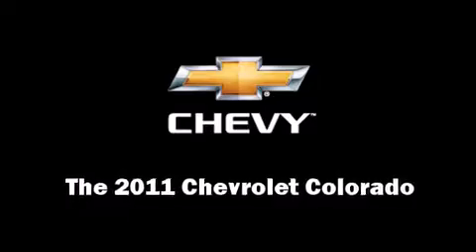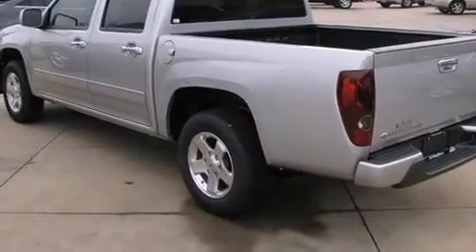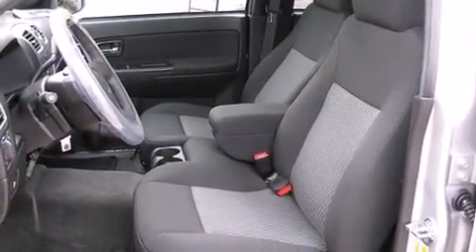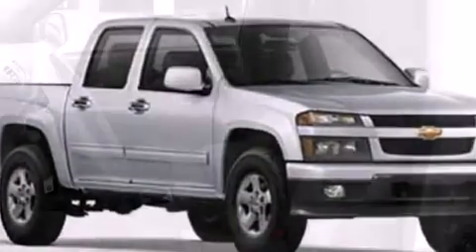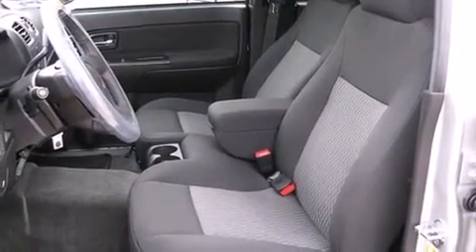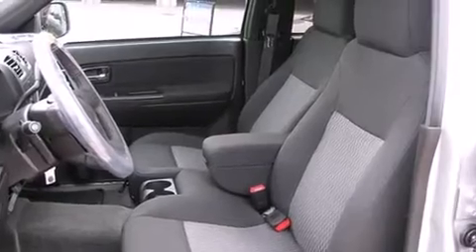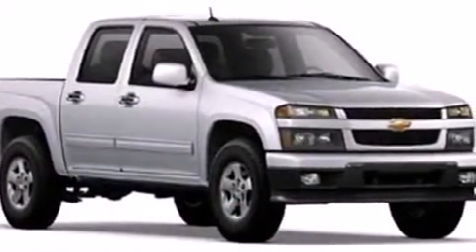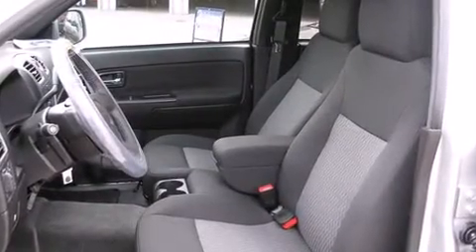2011 Chevrolet Colorado 1LT in Arlington, TX 76017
Vandergriff Chevrolet
1200 I 20 West

Discerning drivers will appreciate the 2011 Chevrolet Colorado. It features an automatic transmission, rear-wheel drive, and an efficient 4 cylinder engine. Top features include front fog lights, variably intermittent wipers, an automatic dimming rear-view mirror, an outside temperature display, tilt steering wheel, remote keyless entry, a bedliner, and more. You and your passengers will enjoy the stereo system, which includes a CD player with MP3 capability, and 6 speakers, providing excellent sound throughout the cabin. Chevrolet also prioritized safety and security with features such as: dual front impact airbags with occupant sensing airbag, head curtain airbags, traction control, a panic alarm, onStar, and ABS brakes. For added security, dynamic Stability Control supplements the drivetrain. We have the vehicle you've been searching for at a price you can afford. Stop by our dealership or give us a call for more information.